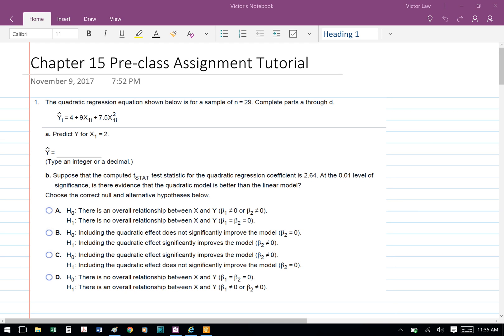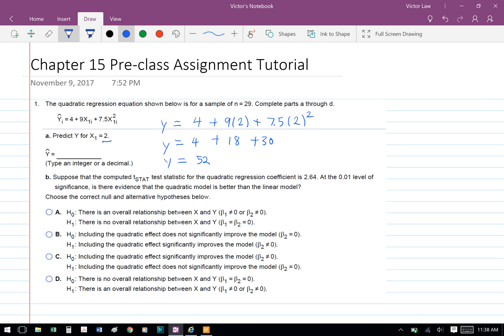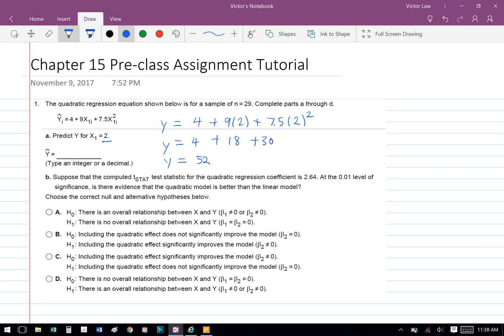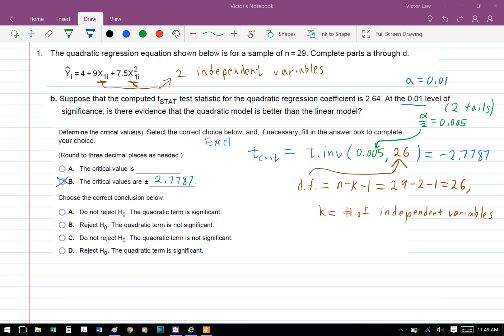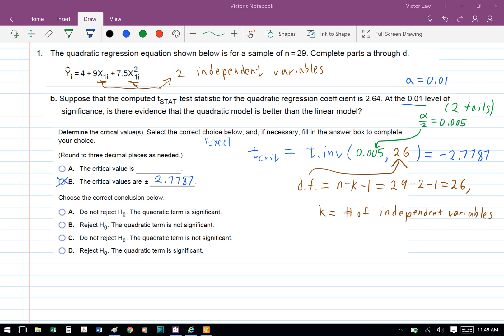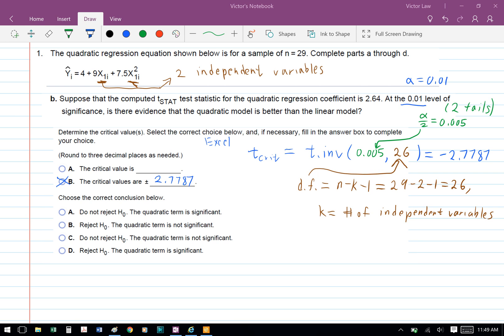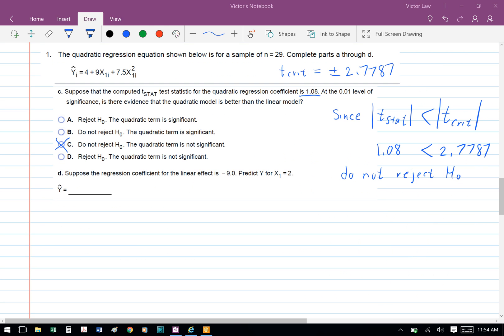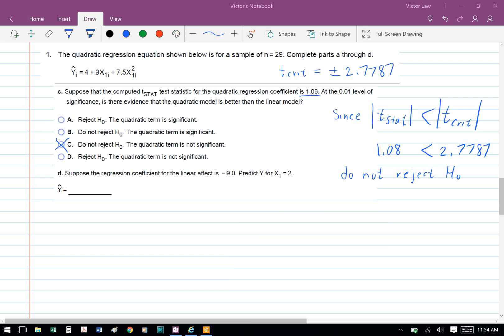Business Statistics Ch 15 Pre-class Assignment Question 1